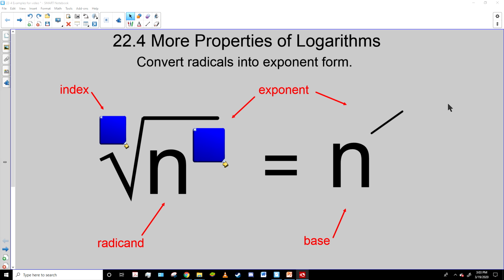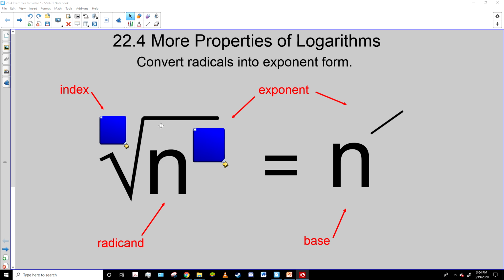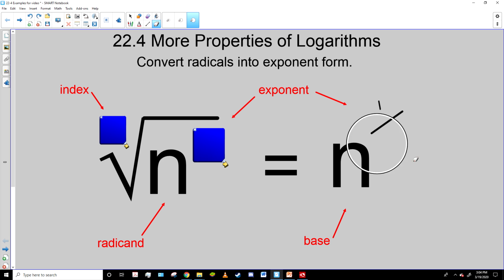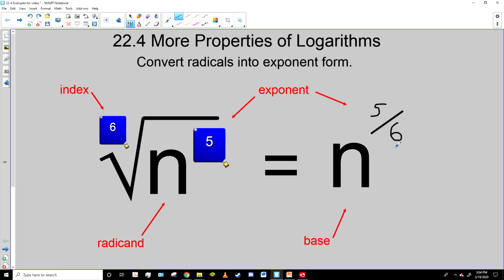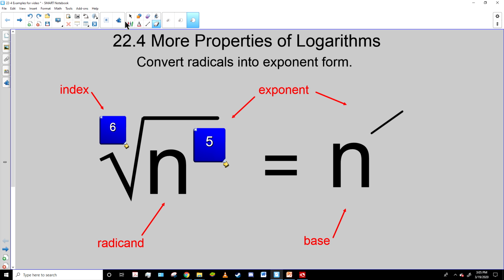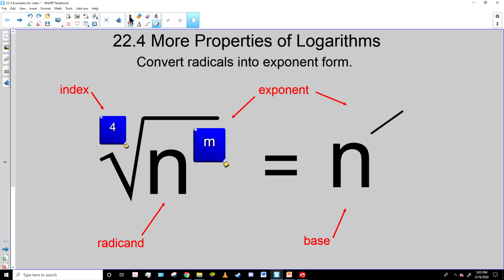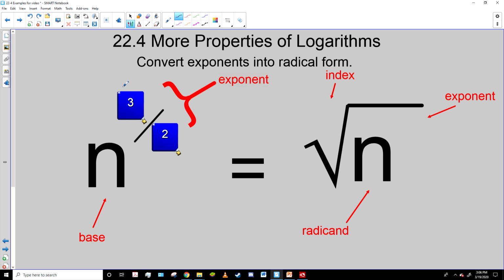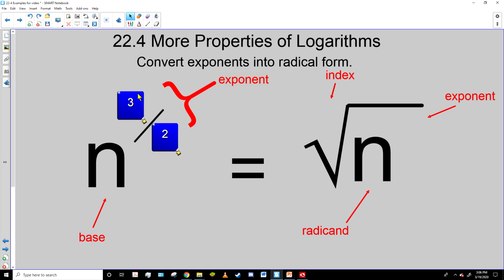22 4 Video Convert radicals to rational exponents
Learn how to write a radical as an fractional exponent and vice-versa.